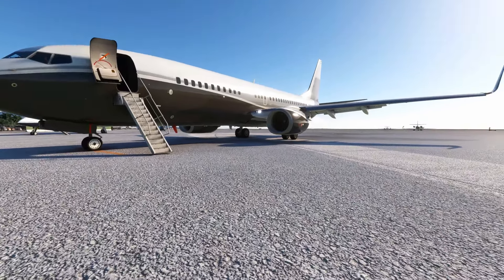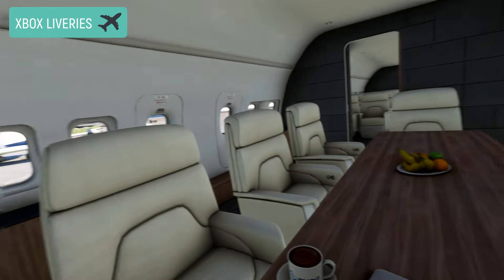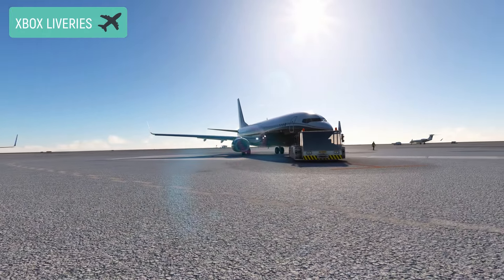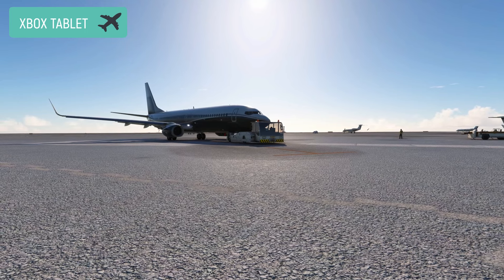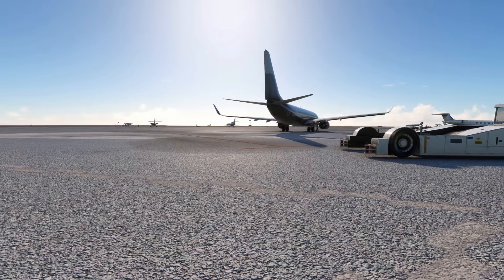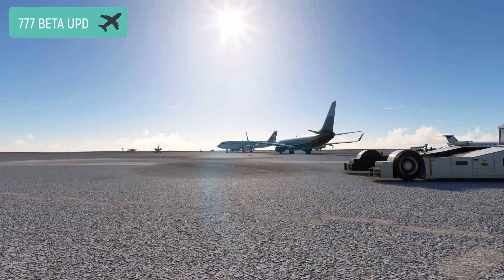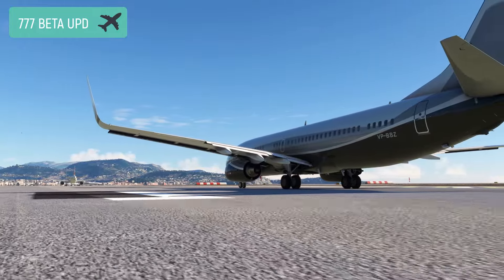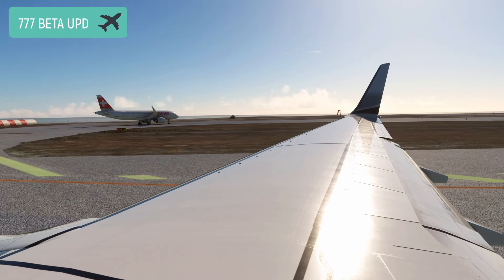PMDG 777 beta updates and 737 Xbox news / MSFS2020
👨‍✈️Welcome aboard!

This is the lastest update on PMDG 777 and 737 on Xbox.

🖼️ Thumbnail thanks to Linska!

🎮Flight Sim Hardware:
- Wireless Mouse
- THRUSTMASTER TCA Captain Pack Airbus Edition
- THRUSTMASTER TCA Yoke Pack Boeing Edition
- THRUSTMASTER T.Flight Hotas One Flight Stick
- Turtle Beach VelocityOne Flight
- Alienware Aurora R15 :
    - Intel(R) Core(TM) i7 13700KF
    - NVIDIA(R) GeForce RTX(TM) 4070 Ti, 12GB GDDR6X
    - 2x32GB, DDR5, 4800MHz
    - 1TB NVMe M.2 PCIe SSD (Boot)

⚙️Settings:
4K HDR on Xbox - TAA, Ultra/high on PC - Live Weather, AI Traffic, Rolling Cache 32Gb, All Assistance OFF, Multiplayer OFF.

👏Support:
I have put a lot of time and energy into this YouTube channel and have aspirations for it to be much more...but I need your help.